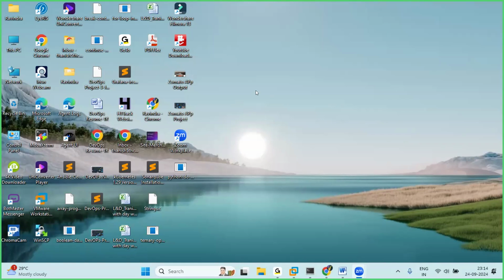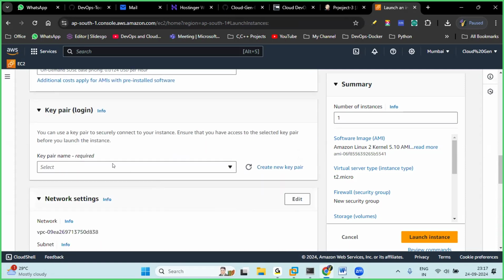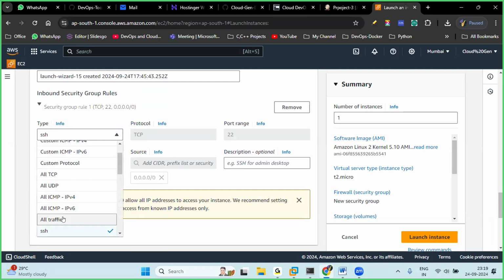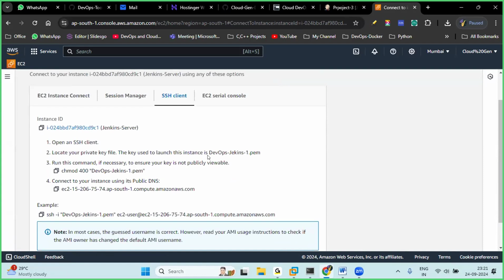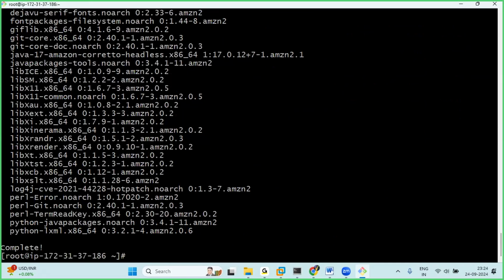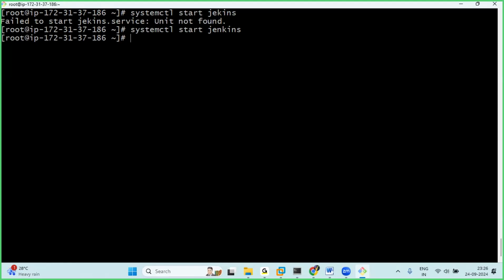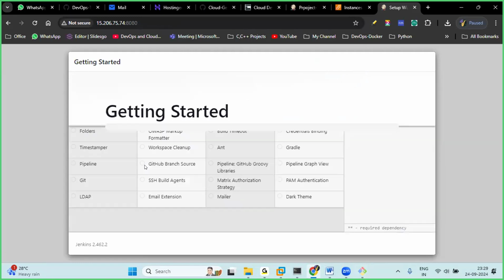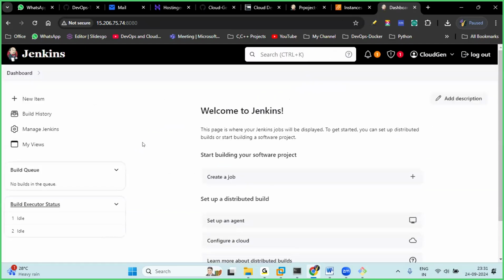Jenkins Install and Setup in AWS EC2 Instance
How to Install and Setup Jenkins in  AWS EC2 Instance